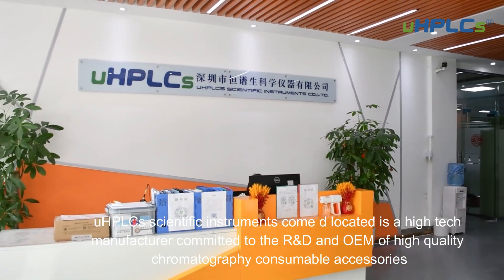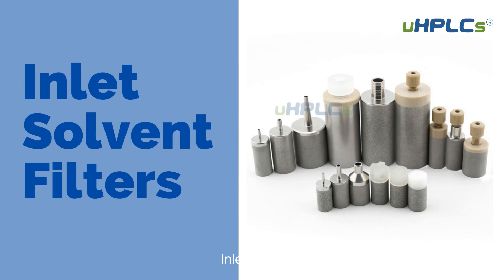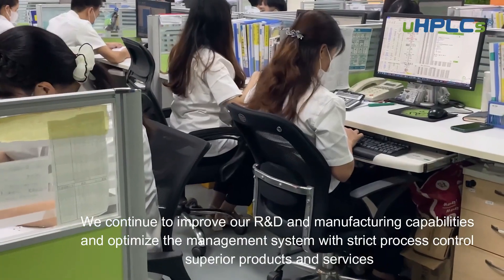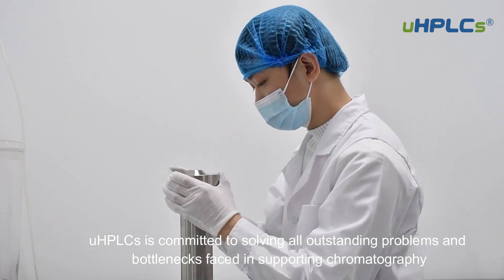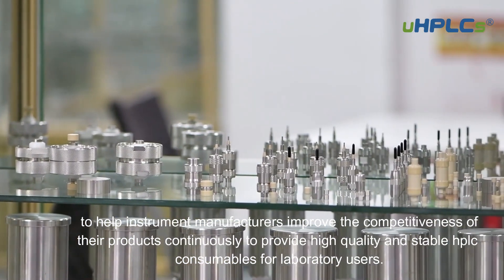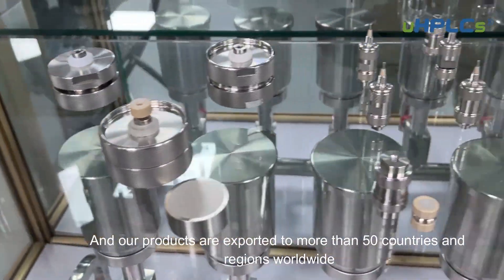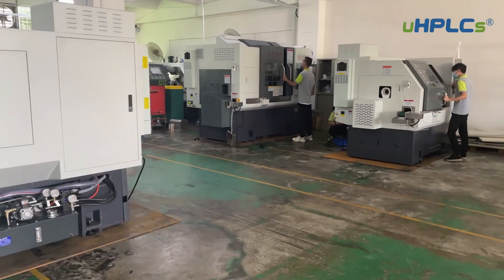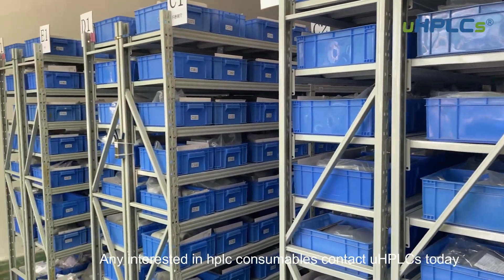Who is uHPLCs ?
uHPLCs Scientific Instruments Co., Ltd. is a high-tech manufacturer committed to the R&D and OEM of high-quality chromatographic consumables accessories.

We focus on manufacturing Empty Column, Guard Column in HPLC, Inline Filter, Replacement Frit, Inlet Solvent Filters, HPLC Tubing, and other HPLC parts. We continue to improve our R&D and manufacturing capabilities and optimize the management system. With strict process control, superior products, and services, we provide better products and more robust service support for chromatography instrument manufacturers, consumables suppliers, large pharmaceutical companies, and laboratory personnel.

uHPLCs has become the strategic partner of many first-class chromatography instrument manufacturers and consumables suppliers, and our products are exported to more than 50 countries and regions worldwide. uHPLCs has provided many famous pharmaceutical companies with chromatography columns, empty columns, and other consumables, with on-time delivery and excellent quality!

Any Interested in HPLC consumables, Contact uHPLCs today!